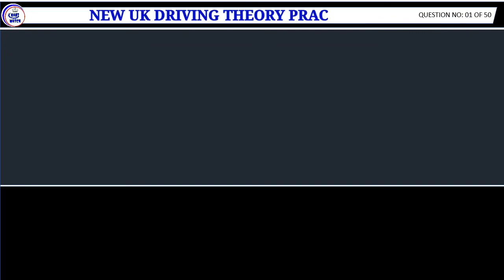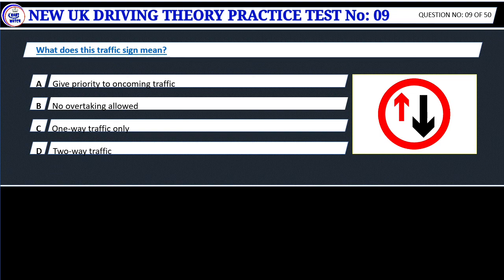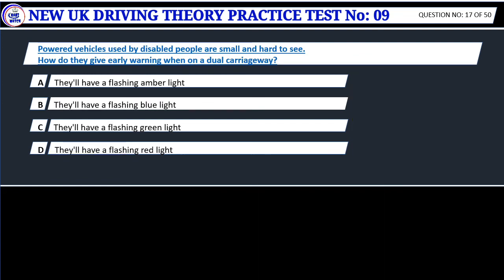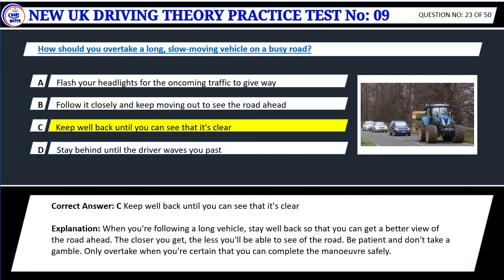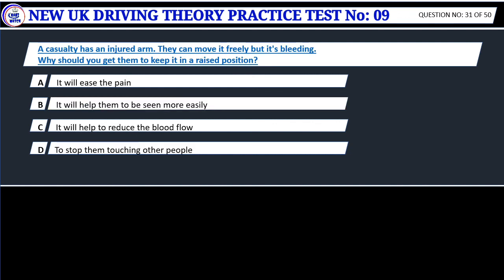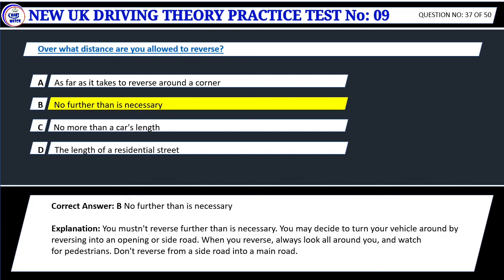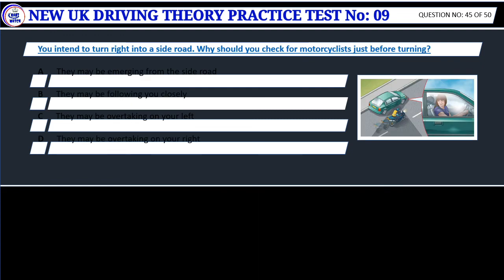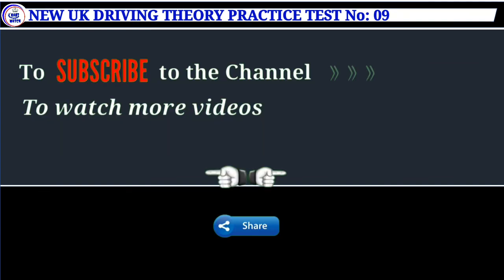New UK Driving Theory Test no 09۔ new 2022 edition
no 10

Part 2

Other Topics